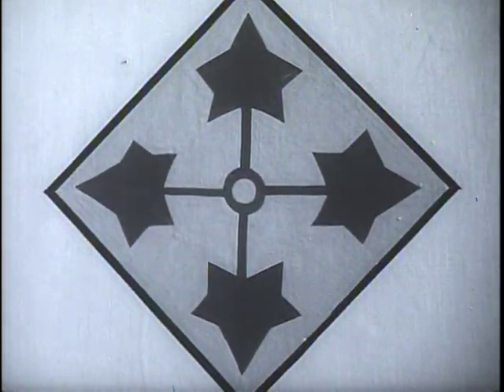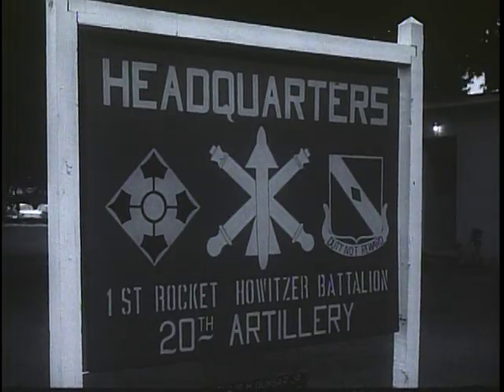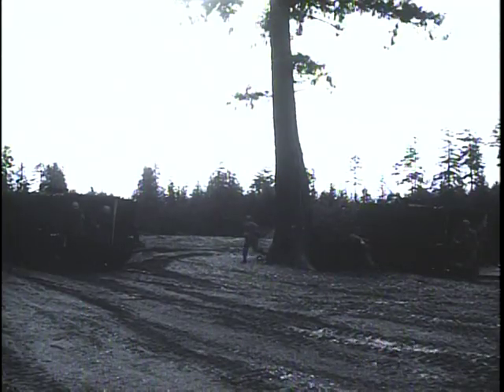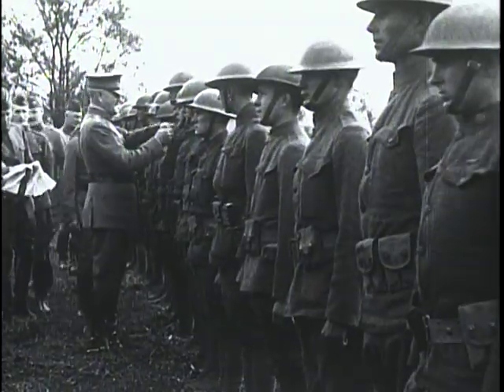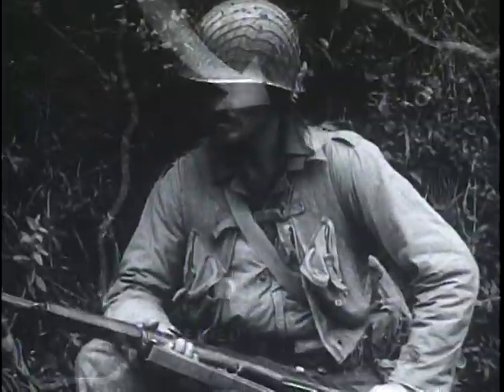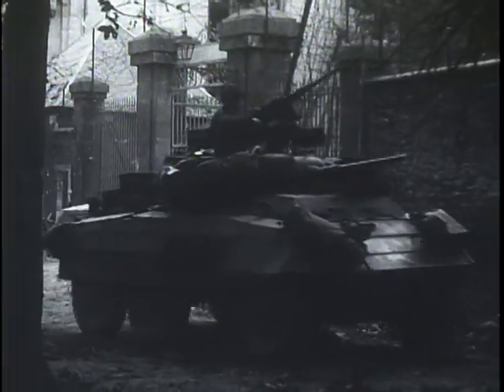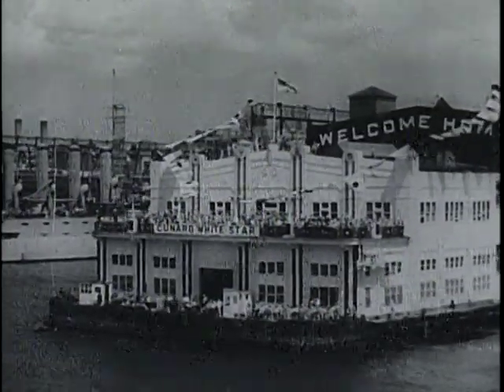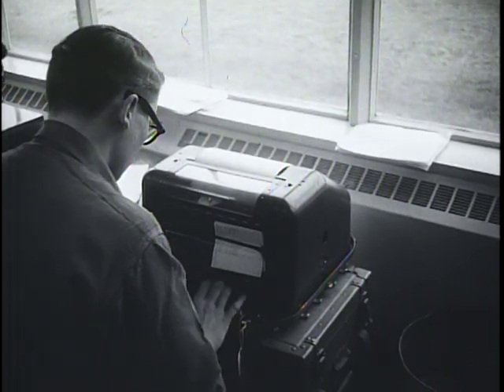Big Picture: The Famous Fourth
Big Picture: The Famous Fourth - National Archives and Records Administration   - ARC Identifier 2569781 / Local Identifier 111-TV-546 - DVD Copied by Liz Pruszko - Department of Defense. Department of the Army. Office of the Deputy Chief of Staff for Operations. U.S. Army Audiovisual Center. (ca. 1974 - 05/15/1984). "Have Division - Will Travel," is no idle boast of Major General William Train of the Famous Fourth Infantry Division. In this issue of THE BIG PICTURE the Fourth Division's proud military history is traced through World War I and II and then brought into sharp focus on its present role as a member of STRAC - The Strategic Army Corps. THE BIG PICTURE cameras follow the Fourth Division, from its home base at Fort Lewis, Washington, as it tests its tactical capacity to be airlifted 6,000 miles from Fort Lewis to West Germany to join other NATO forces in a combined military maneuver operation "Longthrust."